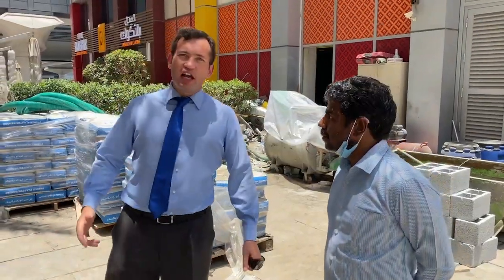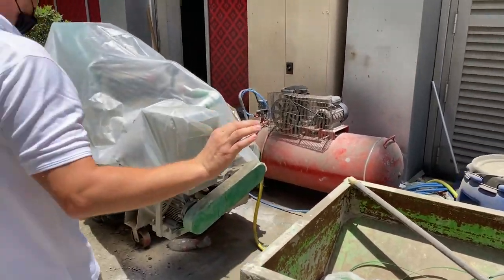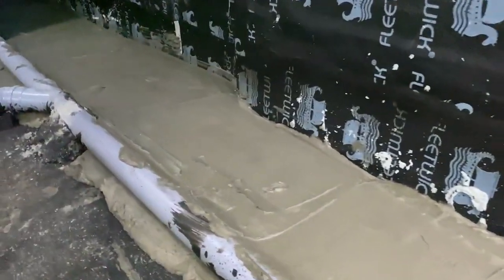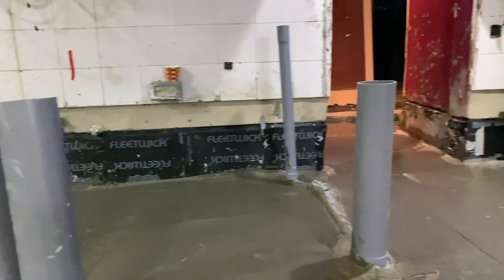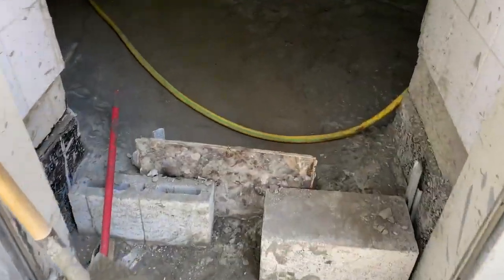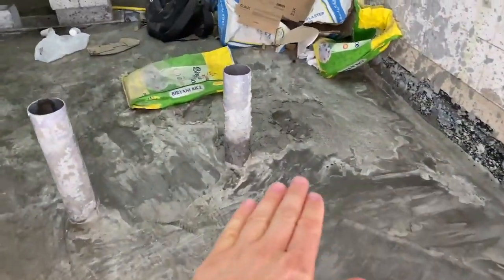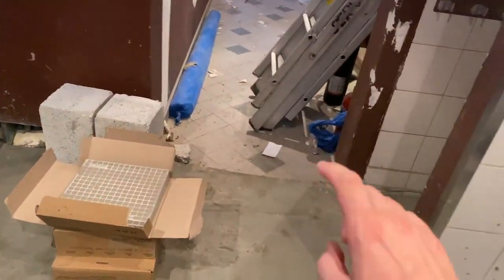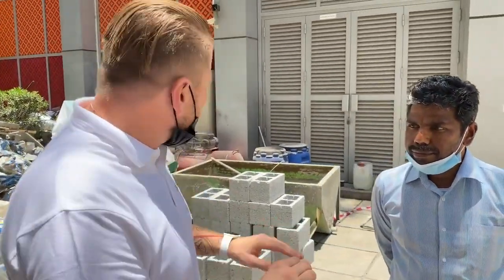Lightweight concrete floor screed ECOLIT